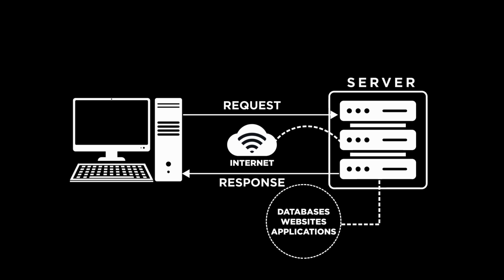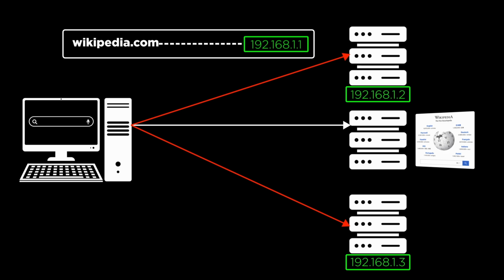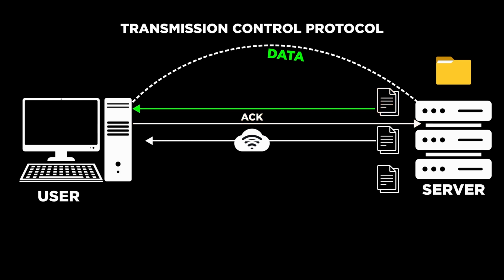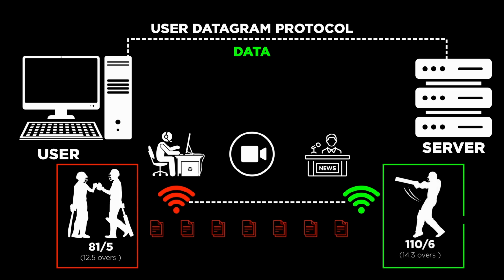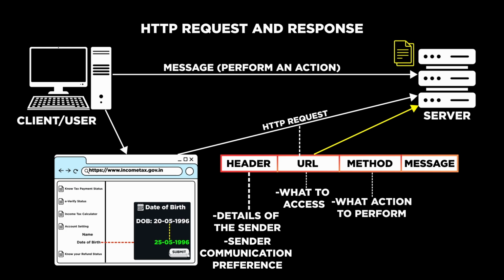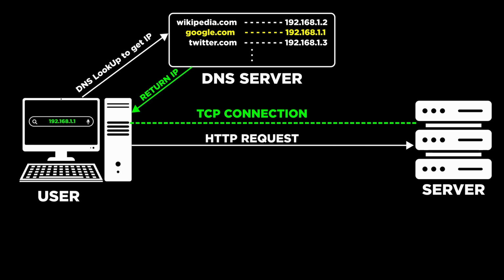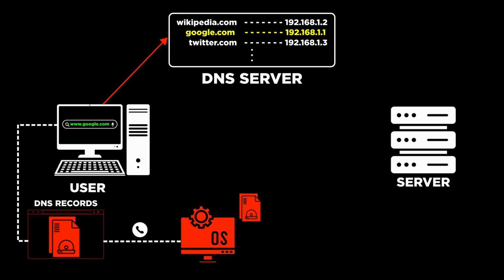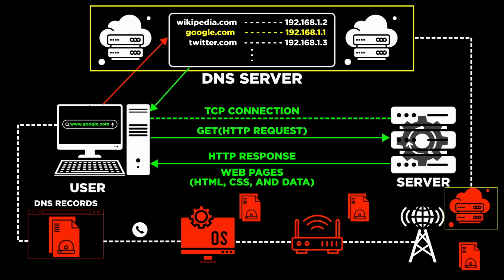What Happens When You Type “google.com” And Hit Enter | Most Famous Interview Question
In this video, I’m sharing:
🧭 What is a DNS Server?
📦 What is Transmission Control Protocol (TCP)?
🚀 What is User Datagram Protocol (UDP)?
📨 What are HTTP Requests and Responses?
🔍 What happens when you type google.com – explained in 1 minute and 2 minutes!

Chapters:
00:00 Intro
00:40 What is a Server?
01:29 What is an IP Address?
02:30 What is a DNS Server?
03:04 What is Transmission Control Protocol (TCP)?
04:07 What is User Datagram Protocol (UDP)?
05:13 What is HTTP Request and HTTP Response?
06:54 What happens when you type google.com? (1-minute explanation)
07:38 What happens when you type google.com? (2-minute explanation)

What is my ip address
what is ip
what is a dns
what are internet servers
what is a http server
what is a website server
what is a domain name service
what is a dns system
what is meant by server